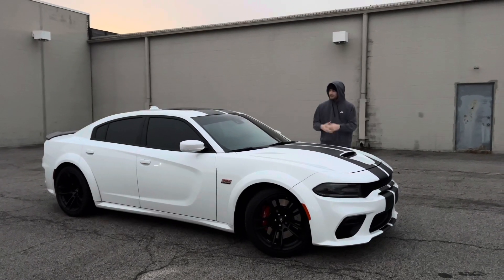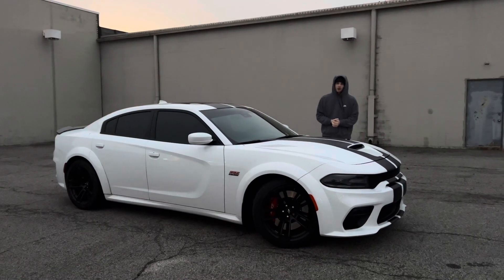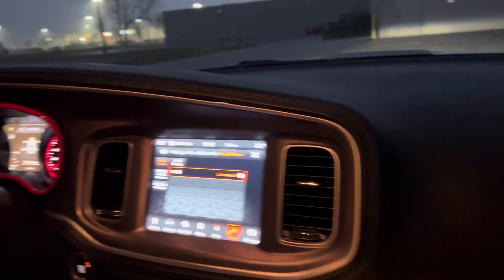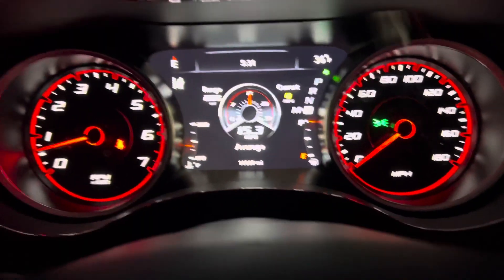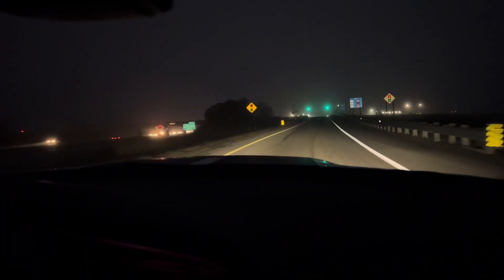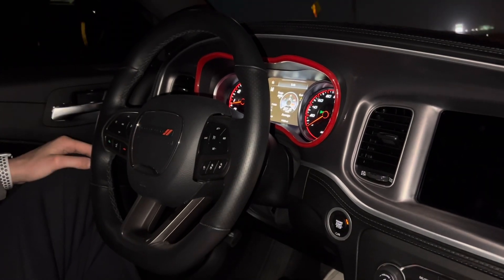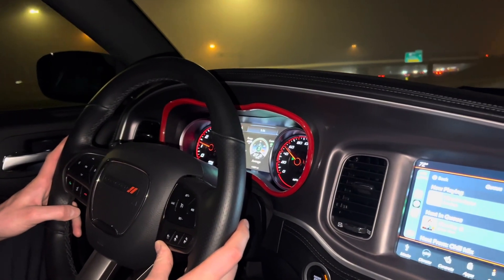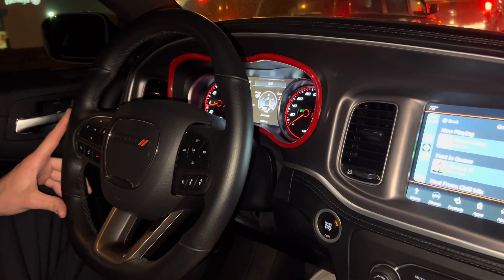Is Adaptive Cruise Control More Fuel Efficient?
A brief comparison between adaptive cruise control and standard cruise control in terms of fuel economy on highway driving. ￼

Music: Fast n Cheap is licensed by Apple Inc to use Consequence of Style by Jim Cox which is provided in the iMovie App from Apple Inc.